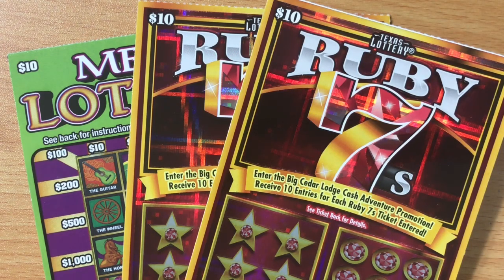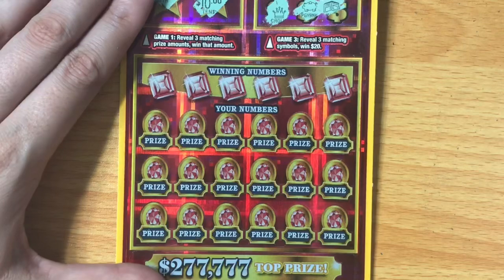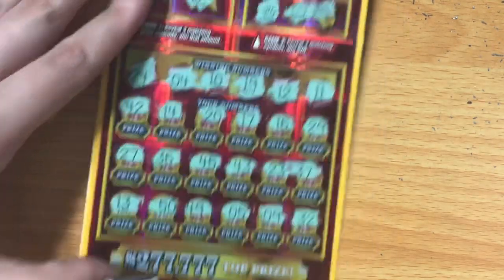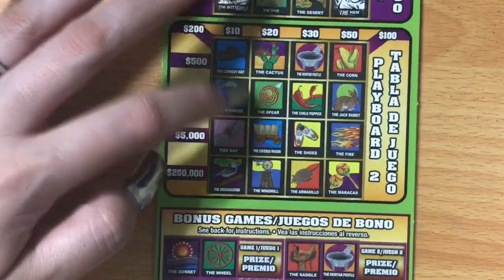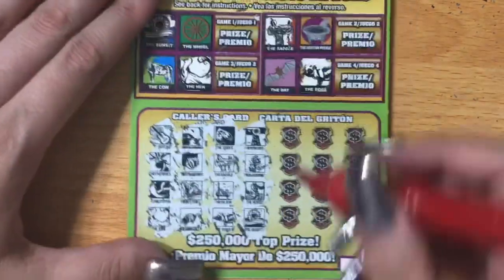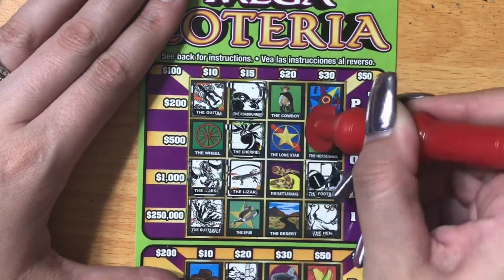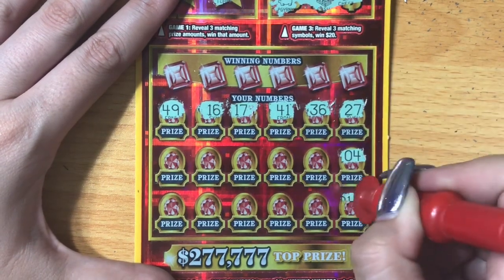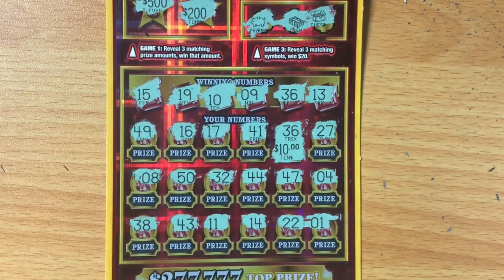LAST MINUTE SAVE! $10 Ruby 7’s & Mega Loteria Texas Lottery Tickets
Scratching Texas Lottery Tickets!

Facebook.com/TexanCandy